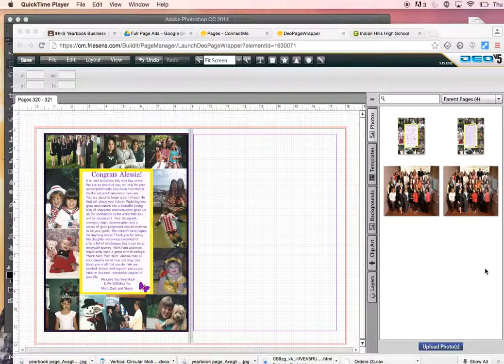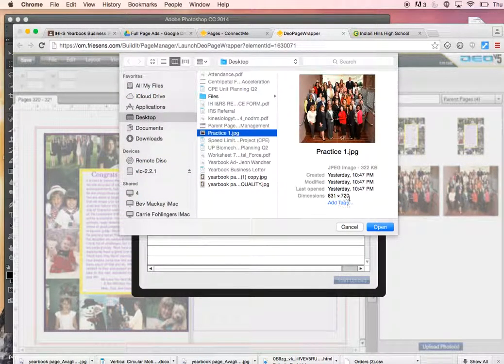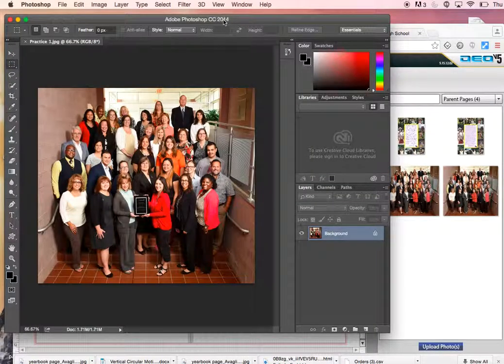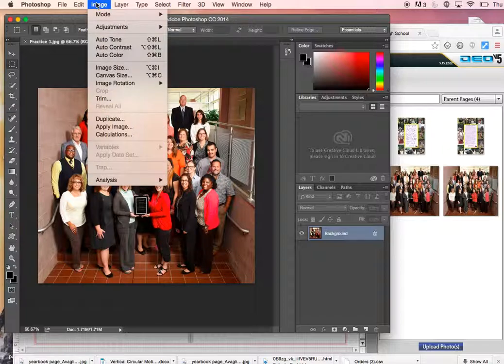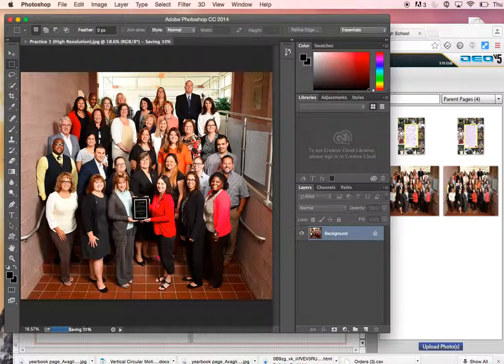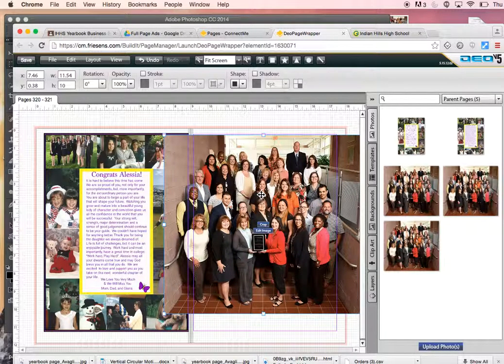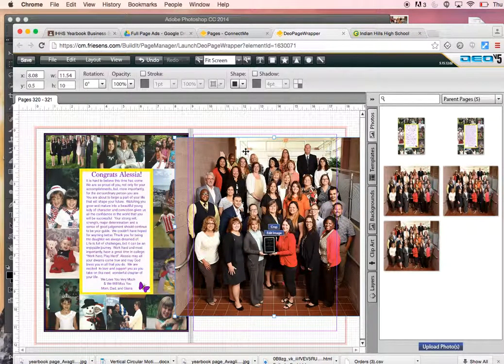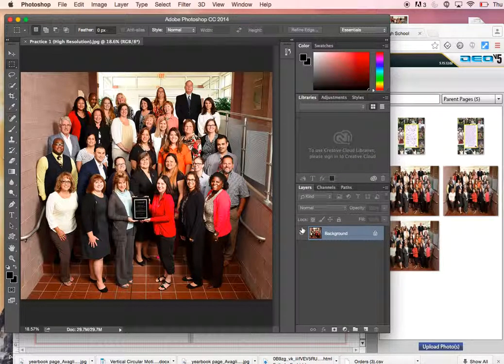Adjusting Image Size and Quality